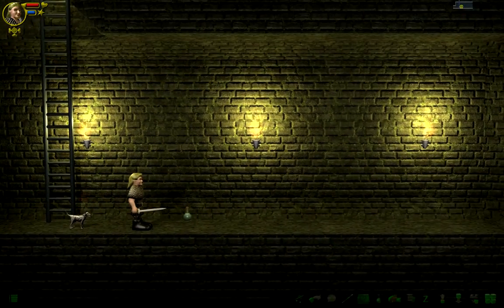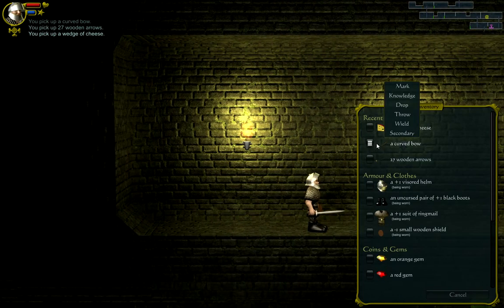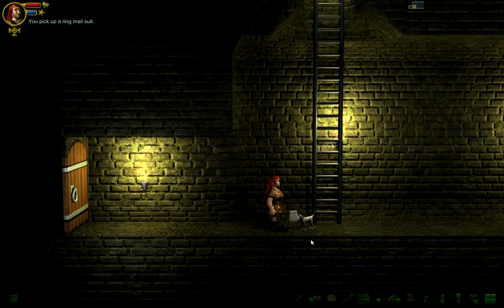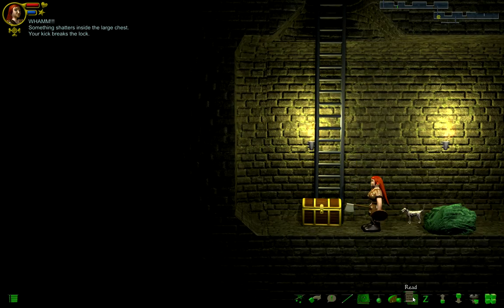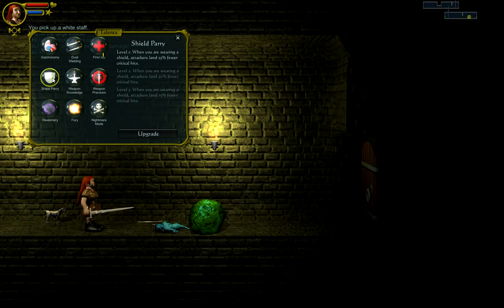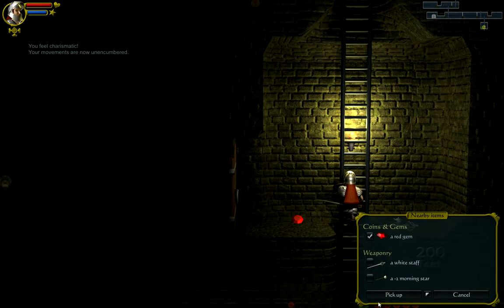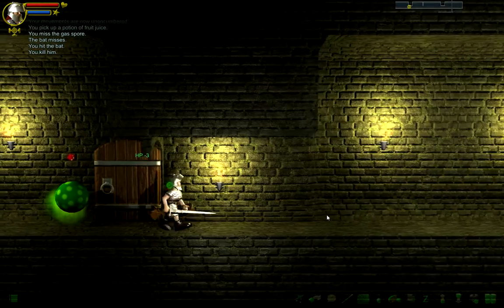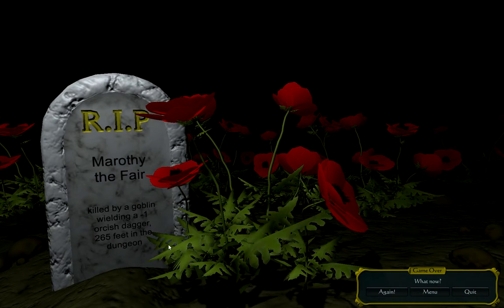WazHack - Let's Play - #9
WazHack is a fun roguelike game that features procedurally-generated content and permadeath.  It's fun and very challenging.  This is a game that involves a learning curve so stick around as I figure out how to hack and slash my way to victory!

If you want to get in on the action, you can try out a free version of WazHack on the official site, it lets you play through the beginning part of the game.

My channel features a variety of Let's Plays with a focus on strategy, puzzle, simulation and RPG genres. I also post game related tech tips and troubleshooting guides.